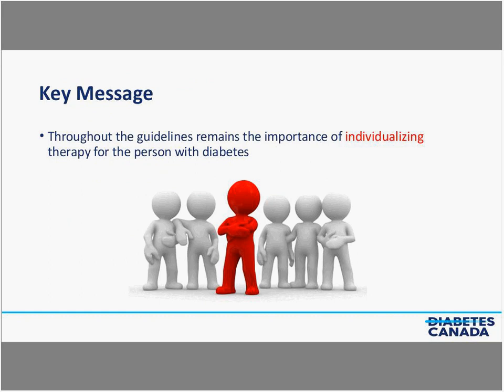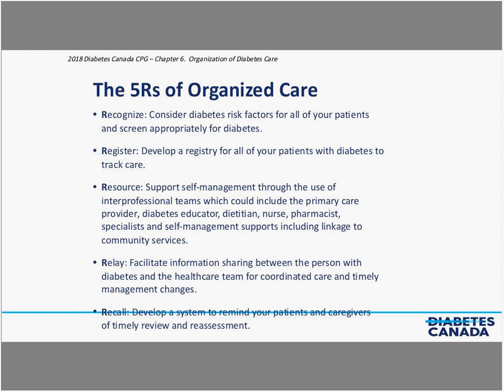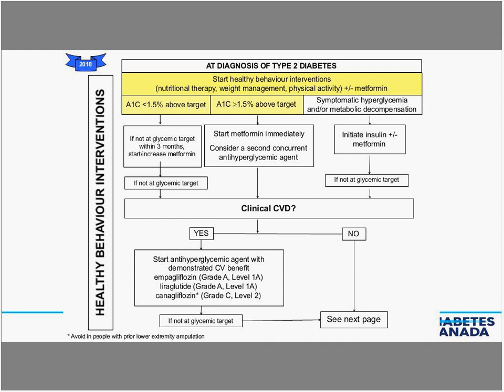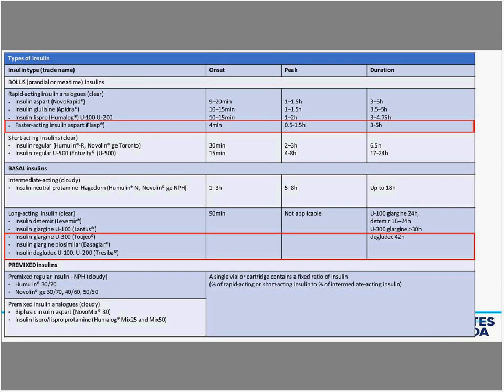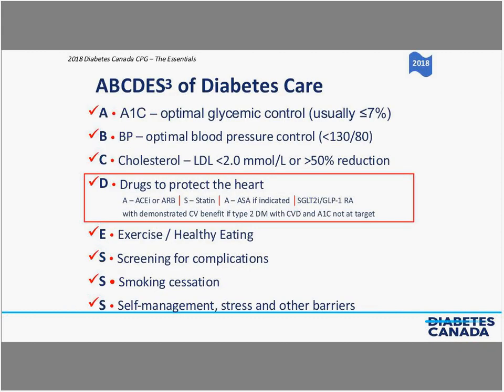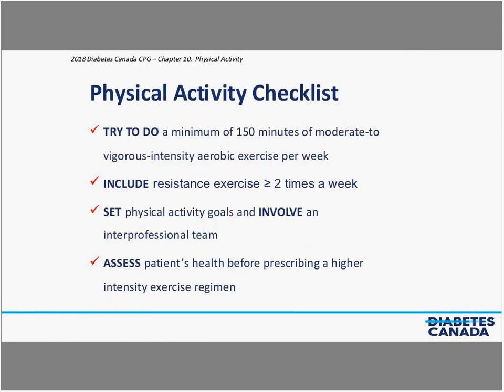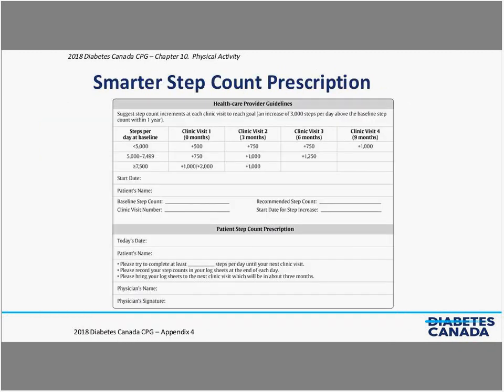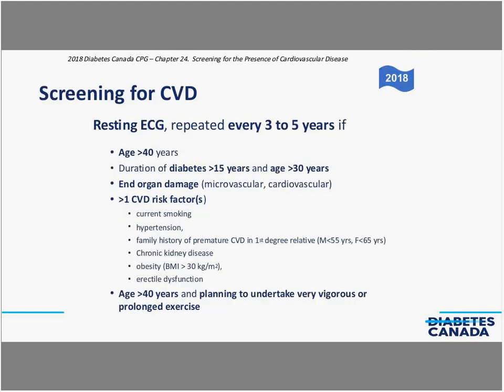Screening, Prevention and Management in Primary Care (2018 Guidelines)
Adult endocrinologist and Interior Health Diabetes Medical Lead, Dr. Richard Phillips,  provides a highlights overview of the 2018 Diabetes Canada® Clinical Practice Guidelines and best practices on the topic of Screening, Prevention and Management in Primary Care. Acknowledgements to Diabetes Canada® for slides provided.

Diabetes Canada® Guidelines can be found at: guidelines.diabetes.ca